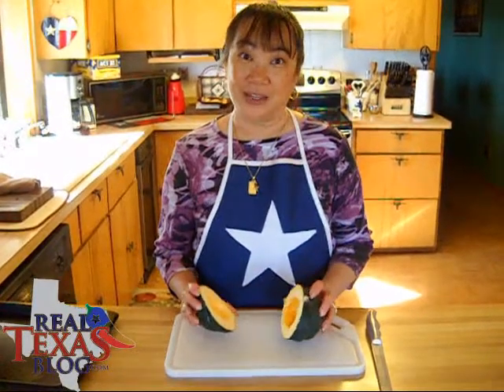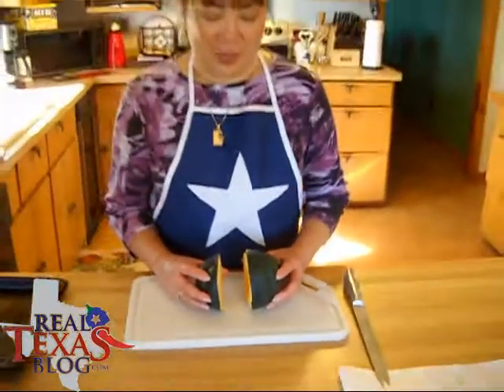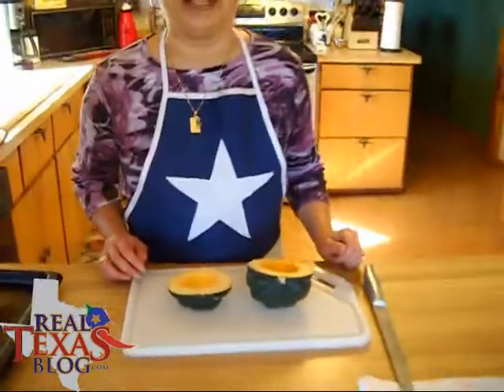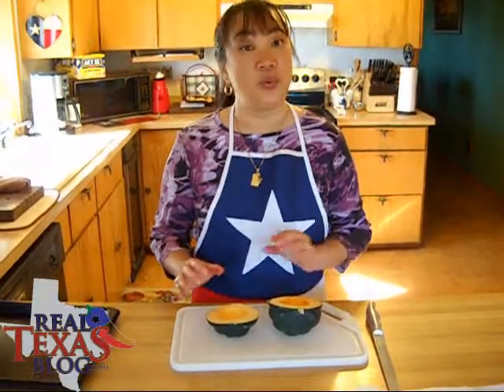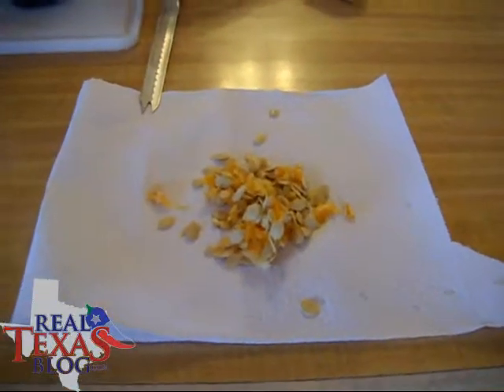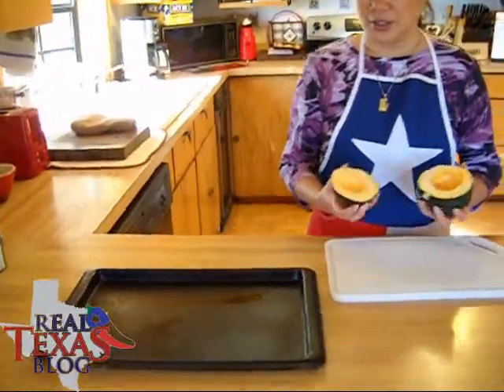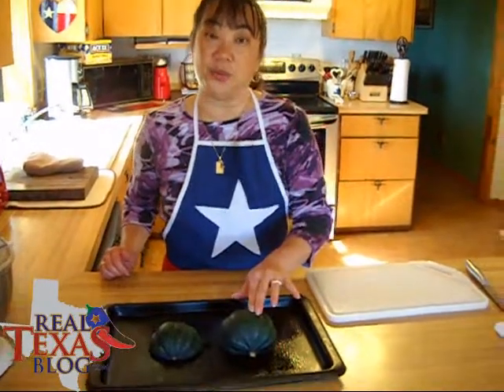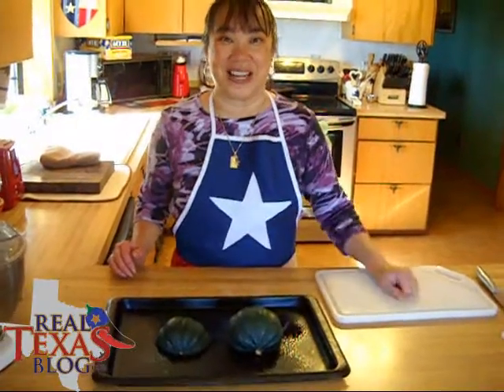Real Texas Wild Rice Stuffed Acorn Squash Part 1 of 5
Ramona Werst shares her recipe for Real Texas Wild Rice Stuffed Acorn Squash.  You can download and print a full version of the recipe from the blog.